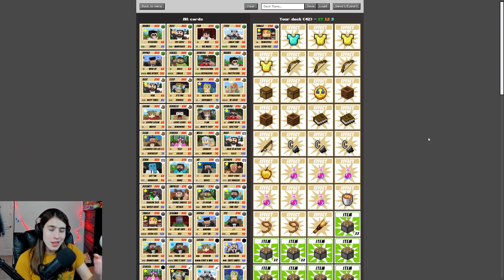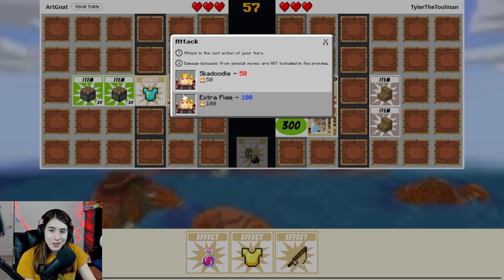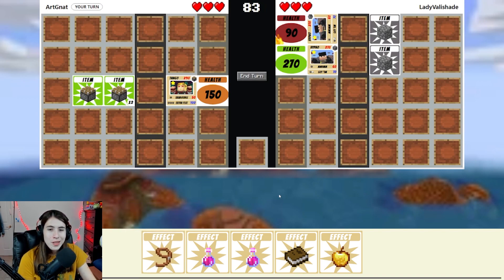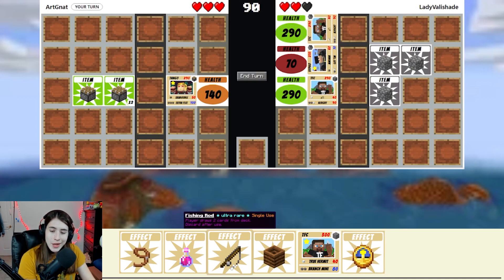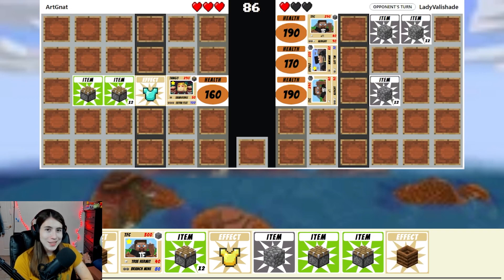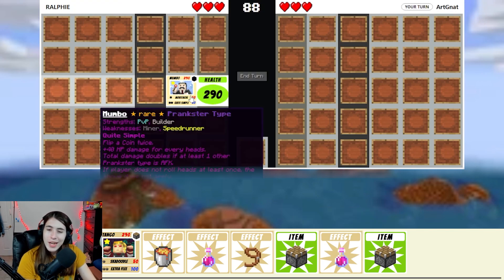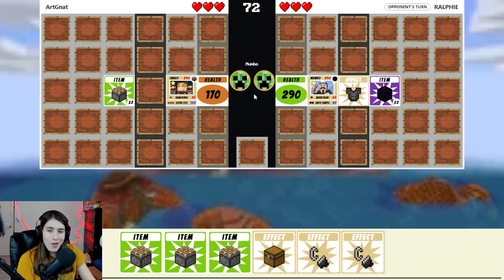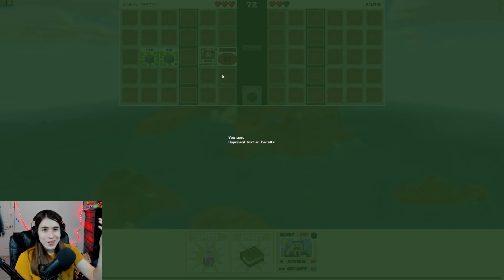Winning with just a Rare Tango? - [ Minecraft Hermitcraft TCG ]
Doing the one hermit challenge with Tango as the single Hermit again. Check out the first video on the deck!

[My Links]

[Video's Contents/Chapters]
0:00 - Intro/My Deck
0:39 - Gameplay
15:36 - Talking/Outro

Gaming
Minecraft